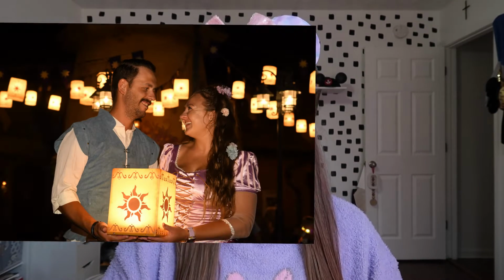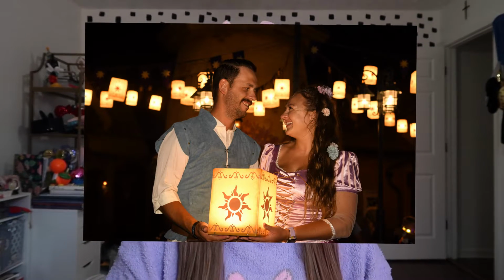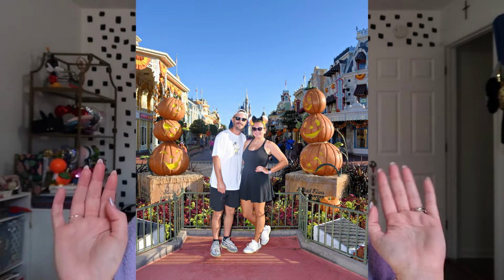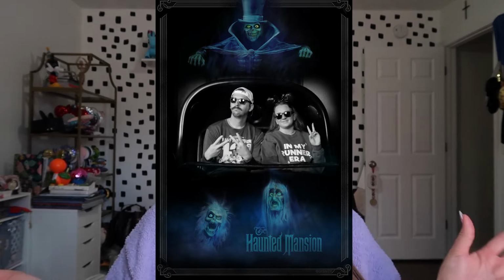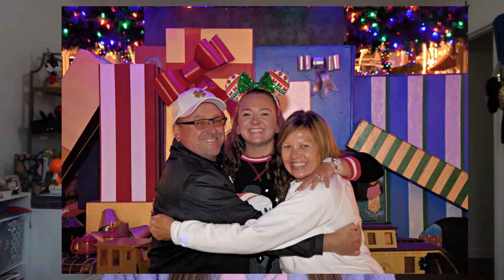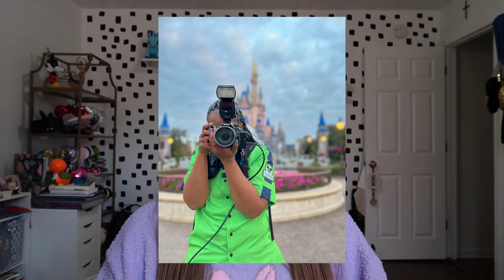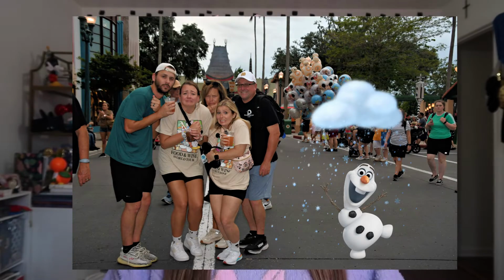DISNEY'S MEMORY MAKER.. IS IT WORTH IT?! | Pricing, Locations, Magic Shots, Photopass Examples!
DISNEY'S MEMORY MAKER.. IS IT WORTH IT?!

Disney's Memory Maker.. Is it worth it?! Well today, we are diving into all of that. Pricing for memory maker at Walt Disney World and Disneyland. Memory Maker is a photo package you can purchase to download photos you take around Walt Disney World, in front of icons, ride photos, and so much more!